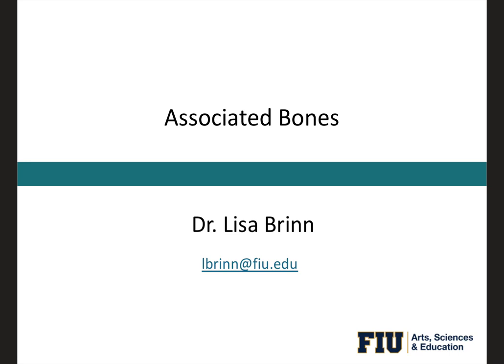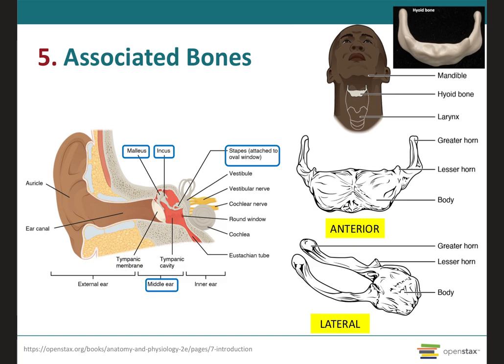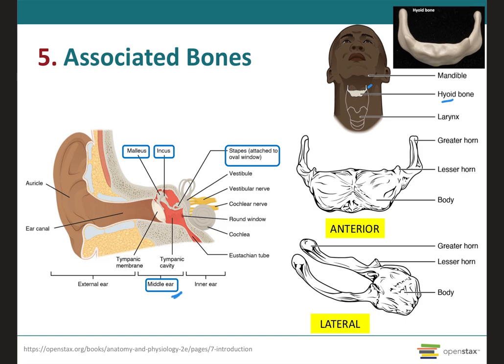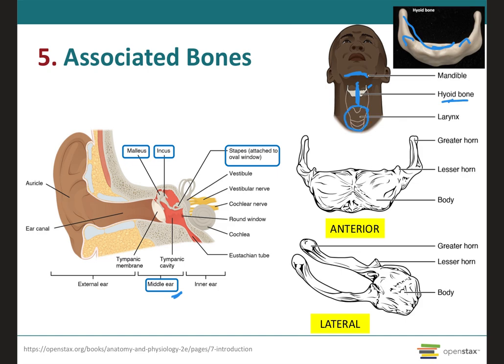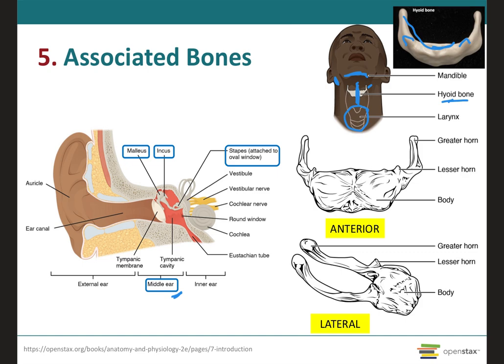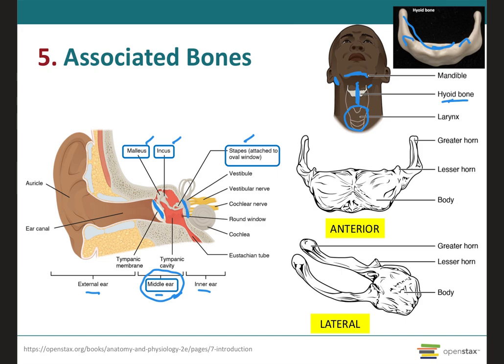Associated Axial Bones